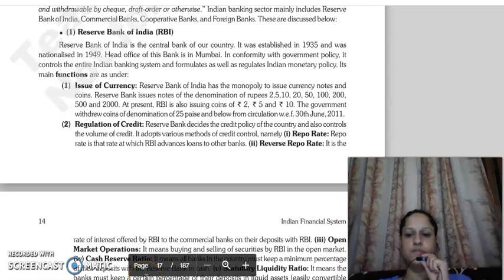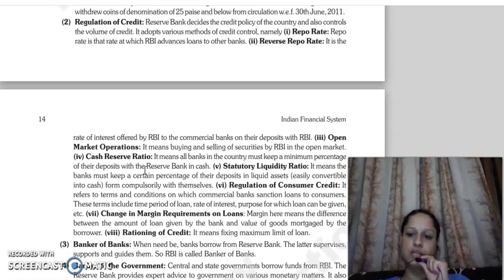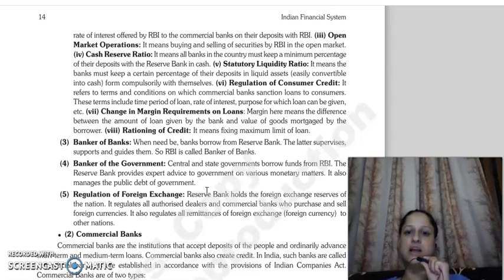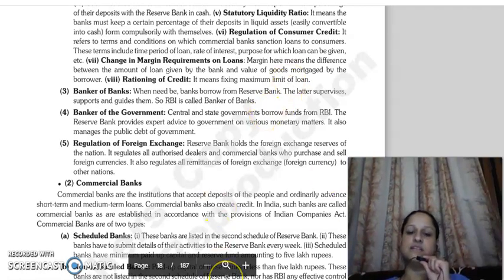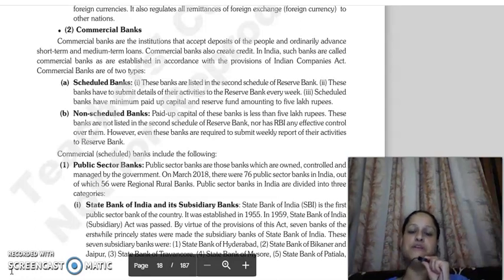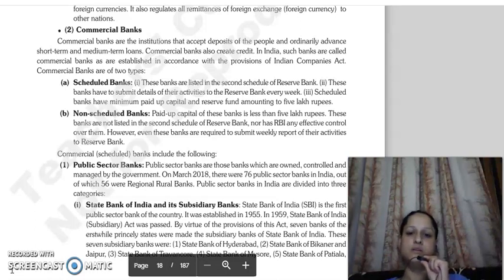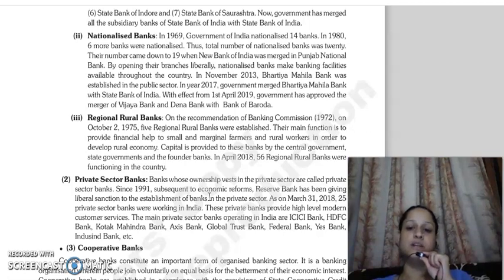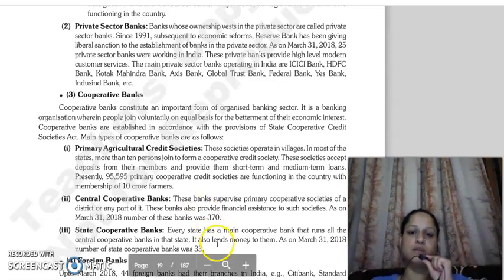IFS, FINANCIAL INTERMEDIARIES 3